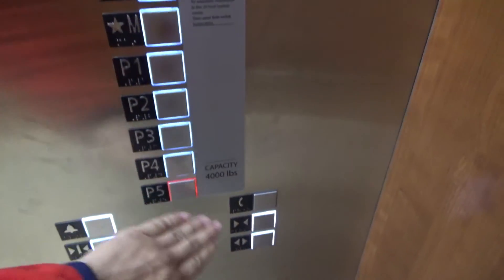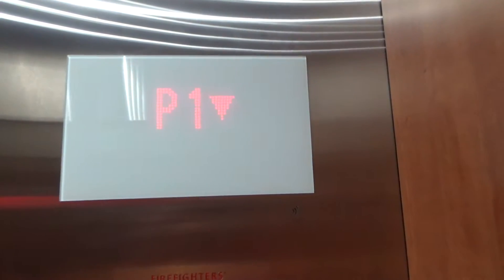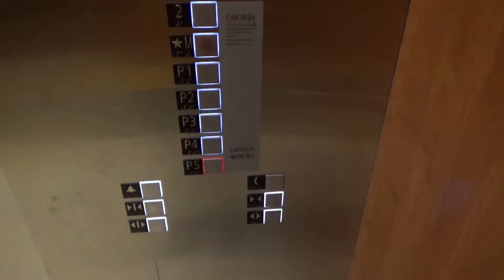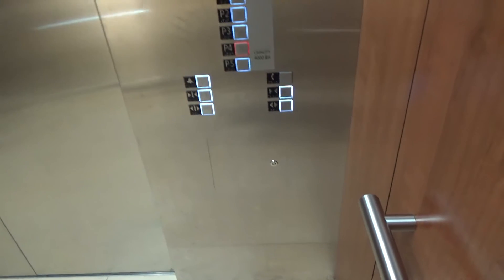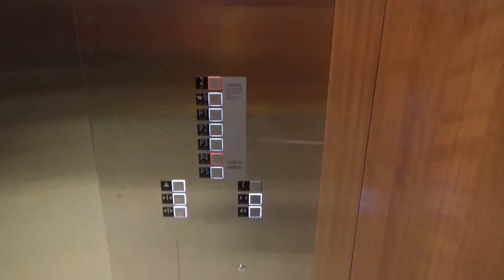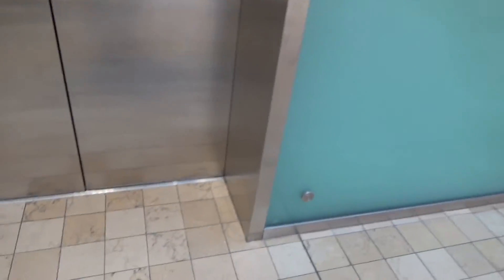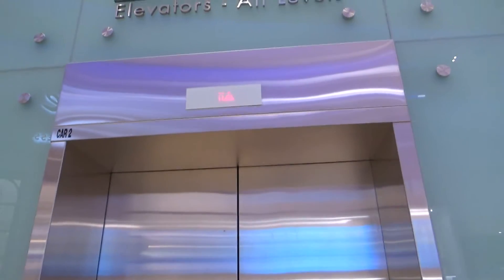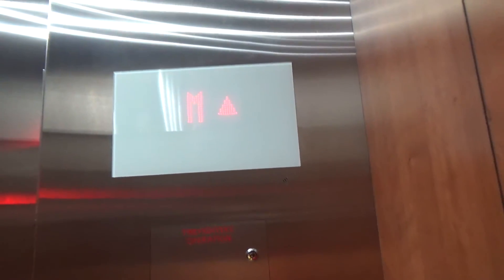Schindler 5500 Elevators at Yorkdale Mall Parkade E (North), North York, ON, Canada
Recorded: 3/31/2018

This is one of the several banks of Schindler 5500s in this mall.  These ones serve P5-P1, M, and 2.  There is another bank of 5500s in the E Parkade that only serve P5-P1 and M.  I'm not 100% sure these are MRL.  They didn't have a cabinet in the door frame.  Either the cabinet is on a wall somewhere or in an adjacent room (technically not MRL), or the controls are in the hoistway/car top, or it has a machine room.  These elevators are AWESOME!

Elevator Facts

Brand: Schindler
Model: 5500
Hoist: VVVF MRL/MMR Traction
Fixtures: Linea 100
Type: Passenger
Capacity: 4000 lbs
Installed: 2017